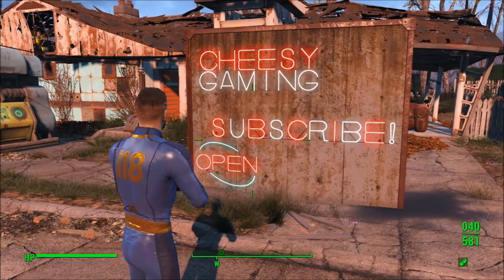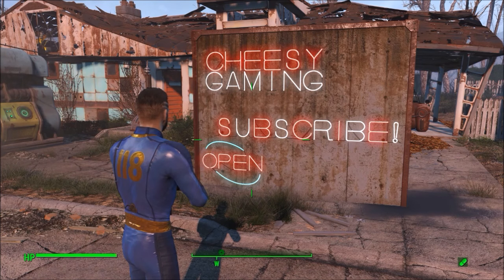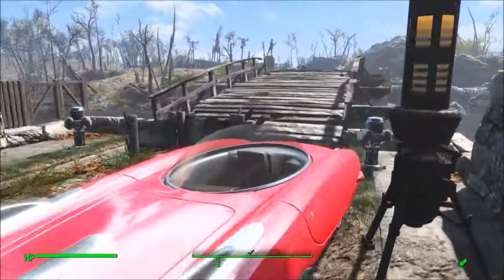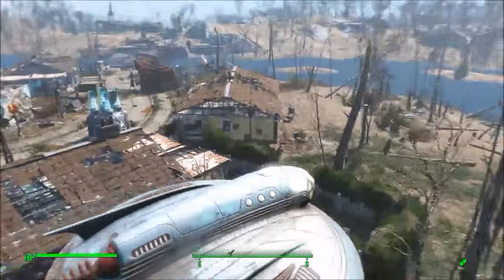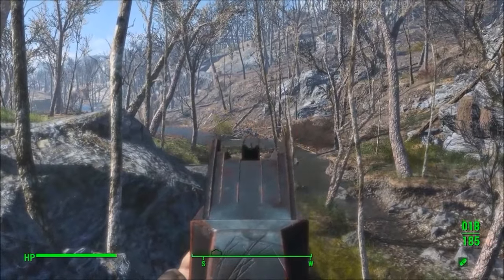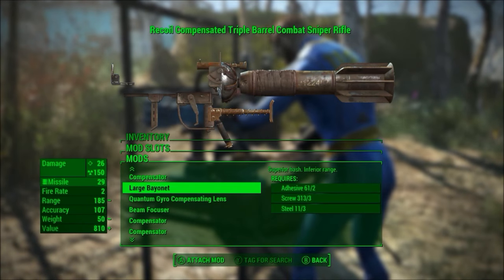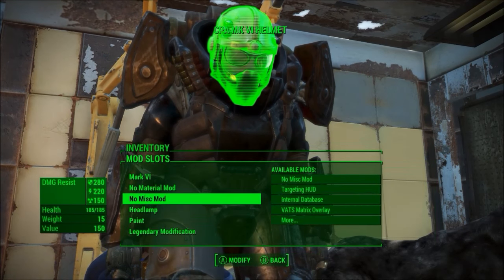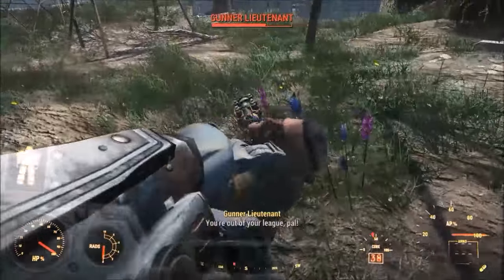Fallout 4 Console Mods of the Week #3 - Driveable UFOs & Cars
In this video, I go over the top console mods of the week in Fallout 4. From driving UFOs to new weapons, this weeks brings in a lot.

Fallout 4 is the first Fallout game to have native mod support for consoles. During the E3 2015, at the Xbox Conference, Todd Howard went on stage to tell the audience that Xbox One will offer mod support following the release of the Creation Kit for PC, which is available for download as of April 26, 2016. The Xbox One is expected to support mods in May, with support for PlayStation 4 arriving sometime in June.